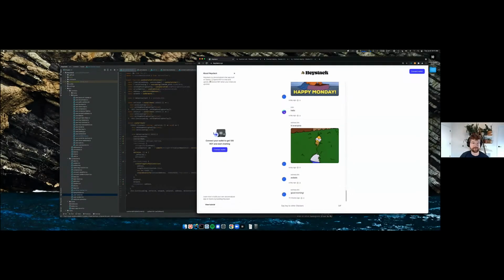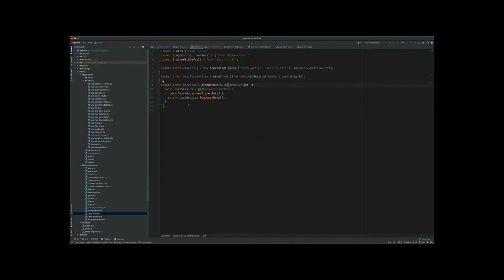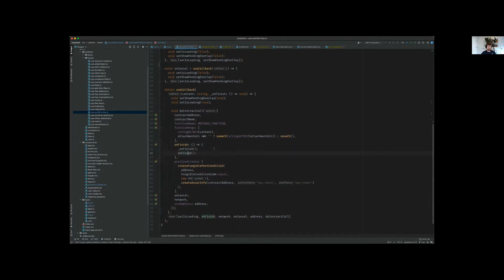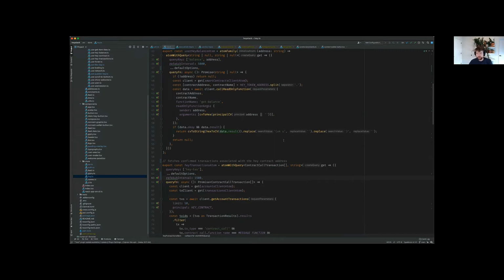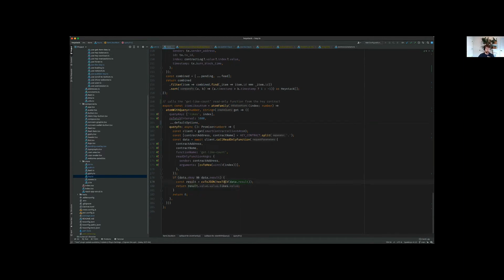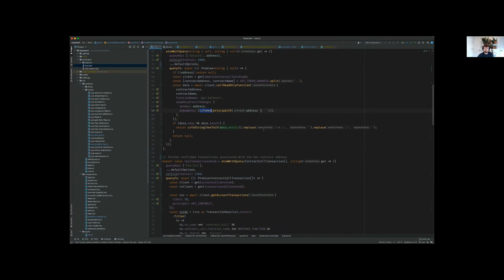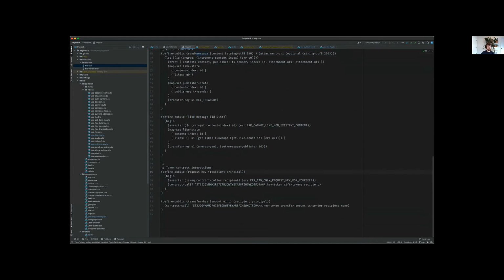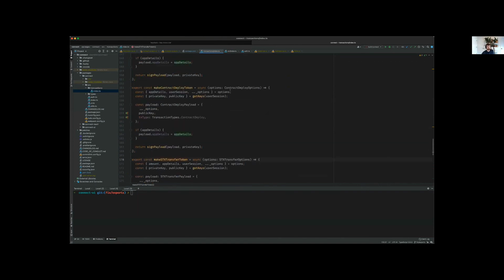Developing a React frontend to a Clarity smart contract (Heystack)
Presentation to Stacks Accelerator teams by Thomas Osmonson on developing a web application frontend in React using a Clarity smart contract to store and access data on the Stacks blockchain.

This video demonstrates a full-stack web application built on Stacks, and highlights many features of Stacks.js. Topics covered include integrating the Stacks web wallet into a web application, reading data from the Stacks blockchain, creating transactions with Stacks.js, and working with Clarity type helpers in Javascript.

Hiro is a Public Benefit Corp building developer tools for Stacks, the network that enables apps and smart contracts on Bitcoin.